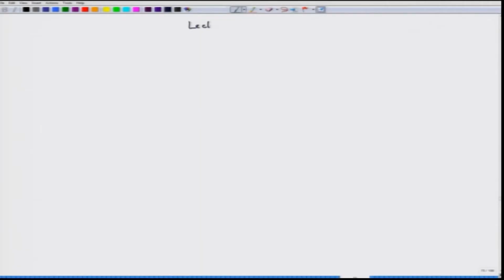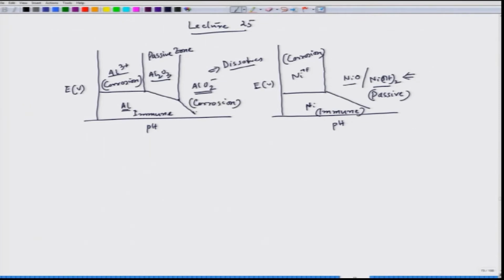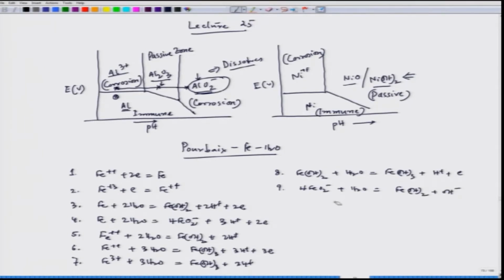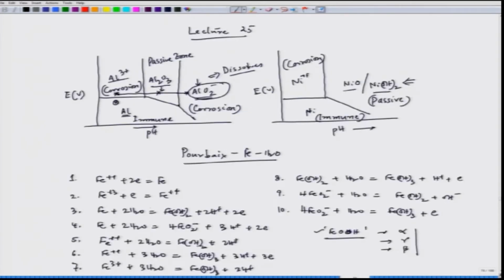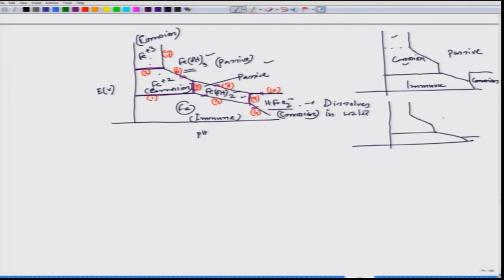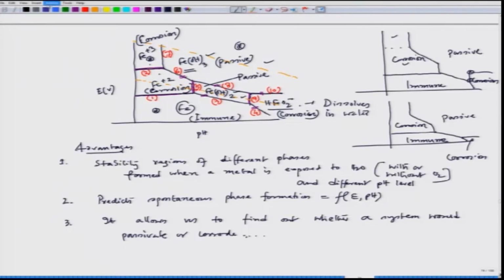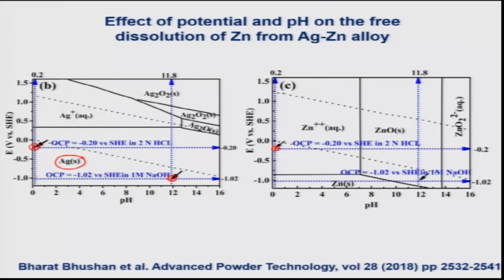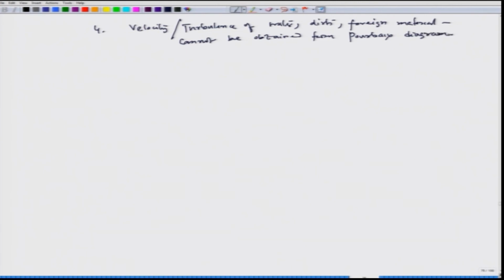Lecture 25-Inferences from Pourbaix diagram of Fe-H2O and AI-H2O: Letcure-25